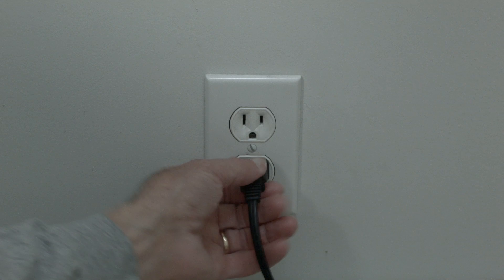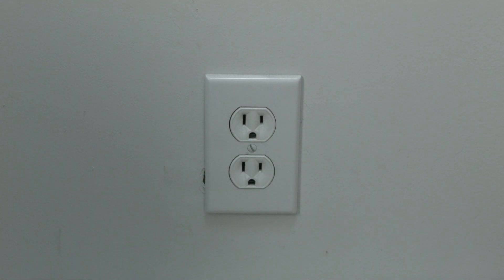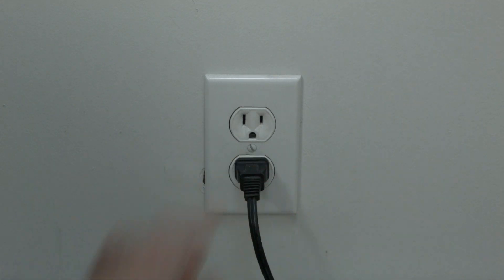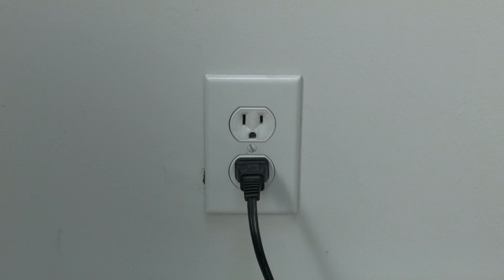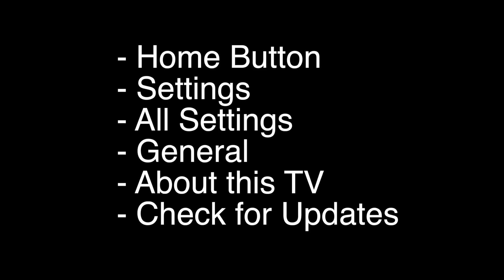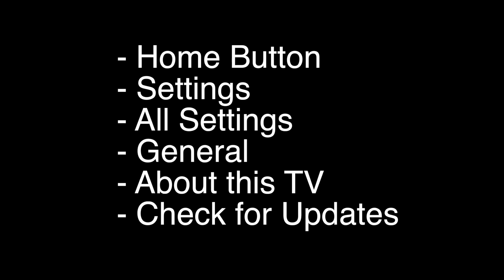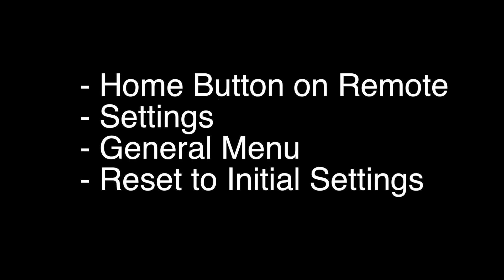HBO Max not working on LG Smart TV - Fix it Now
HBO Max not working on LG Smart TV